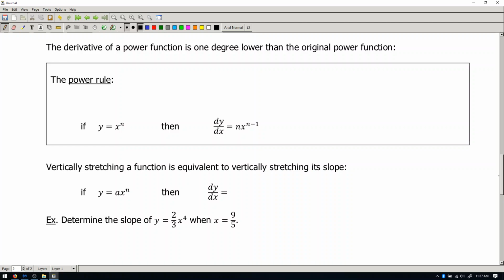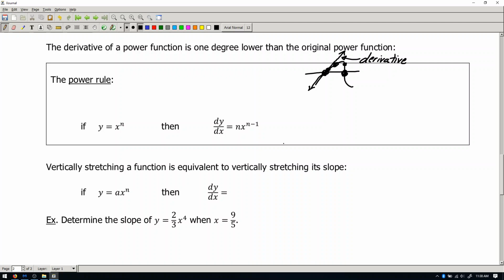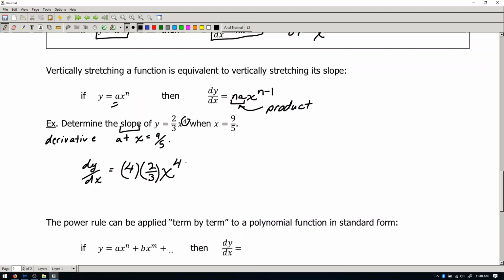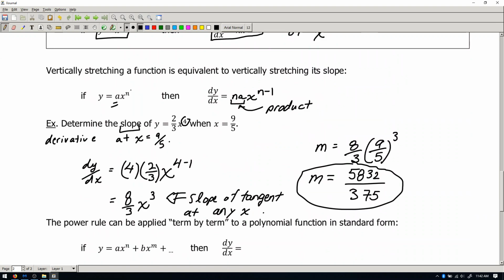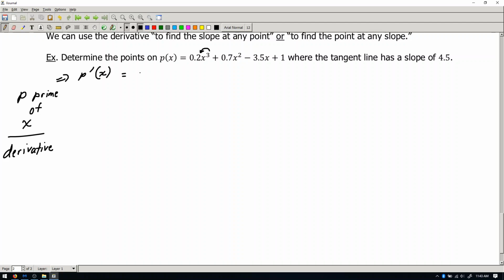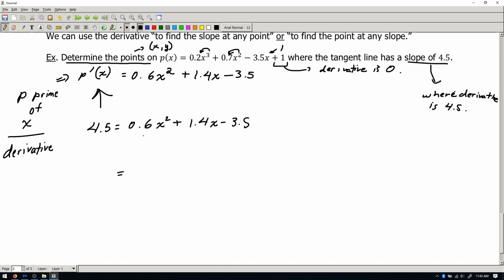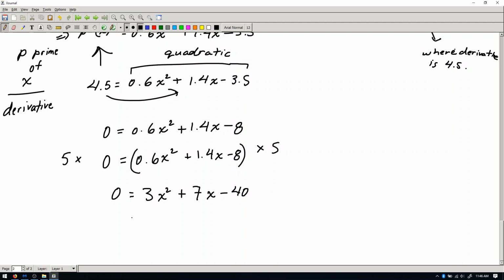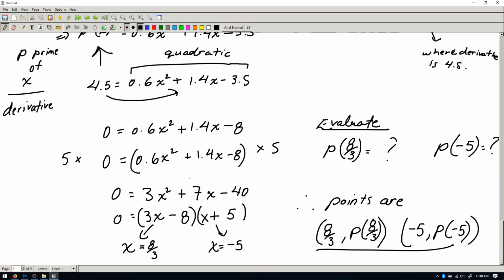HOW TO DO POWER RULE ON POLYNOMIALS!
How to master the power rule with a few examples. We apply the power rule to a power function (this is a single term or monomial) and then we apply it to a polynomial function. The power rule for a polynomial function is essentially applying the same power rule term by term.